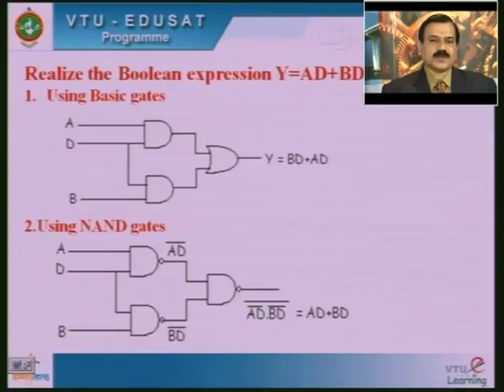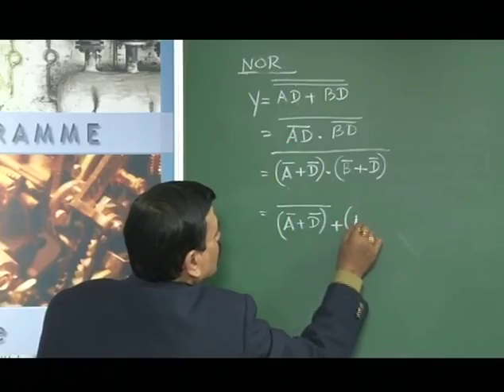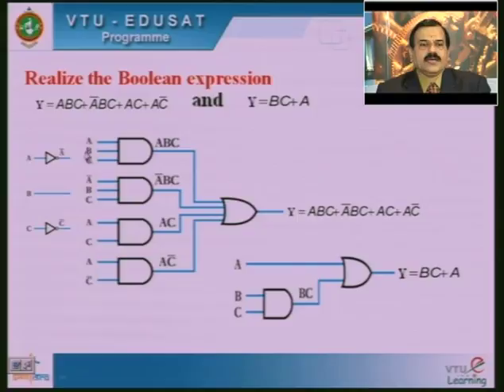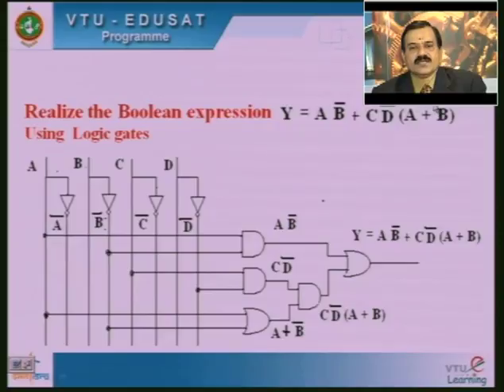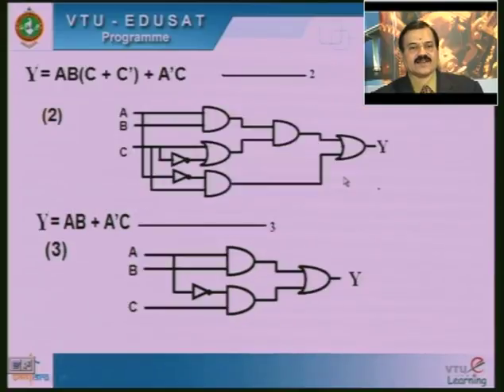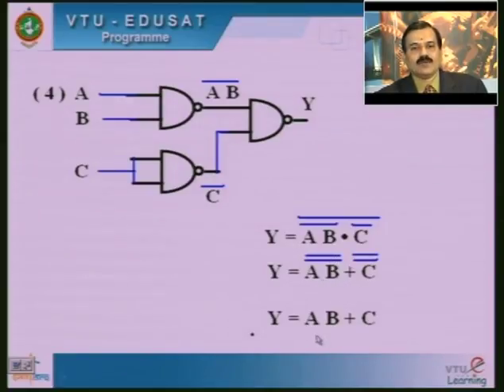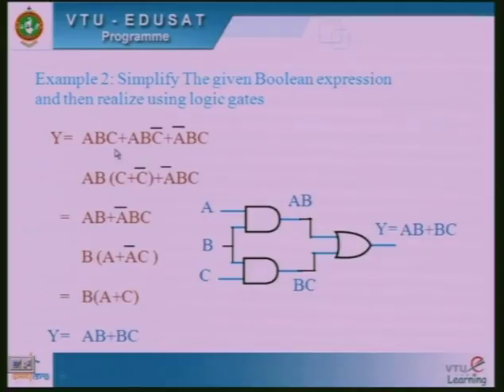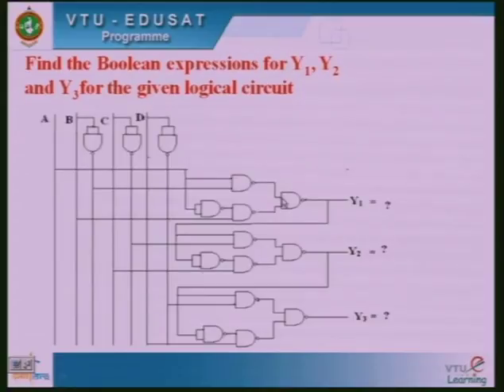basic electronics video 19